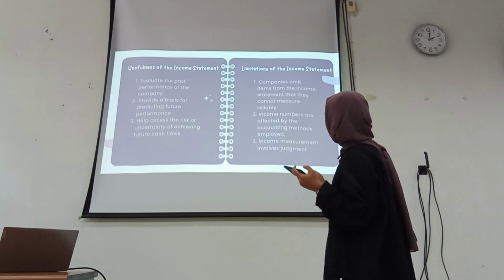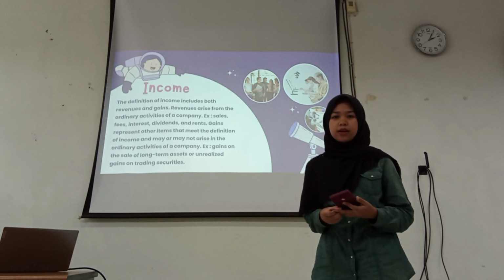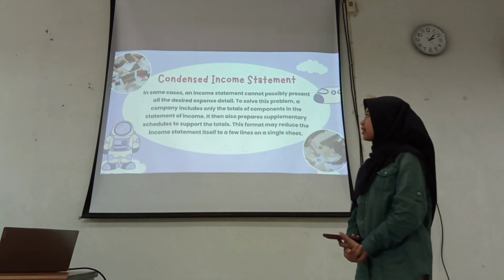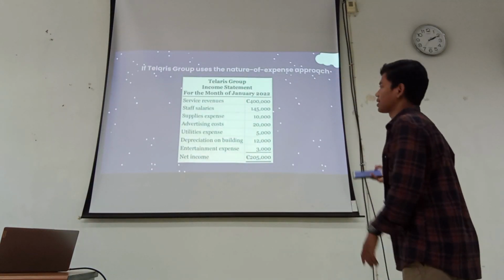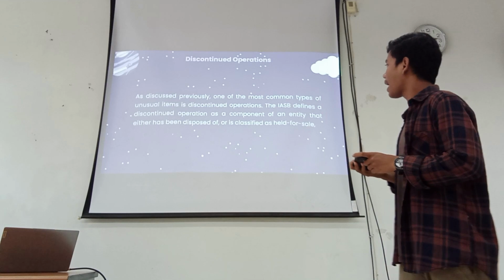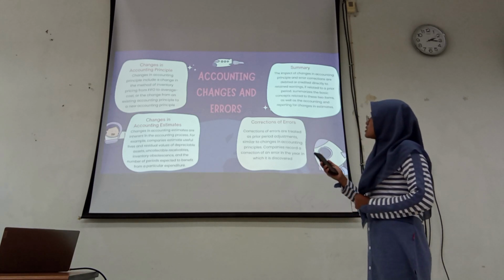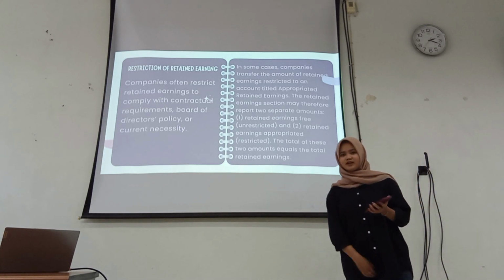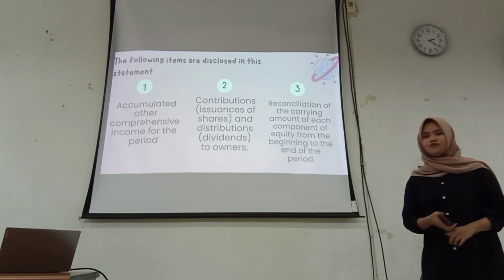group 1 intermediate financial accounting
hello everyone we are from group 1

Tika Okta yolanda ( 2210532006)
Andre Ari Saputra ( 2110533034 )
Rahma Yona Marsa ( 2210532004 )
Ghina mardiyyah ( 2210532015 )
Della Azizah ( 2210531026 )